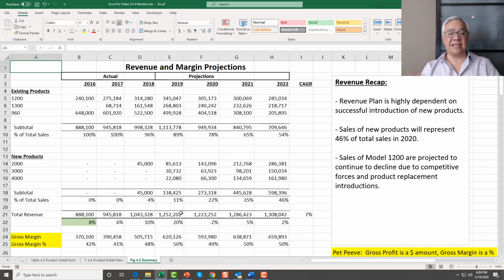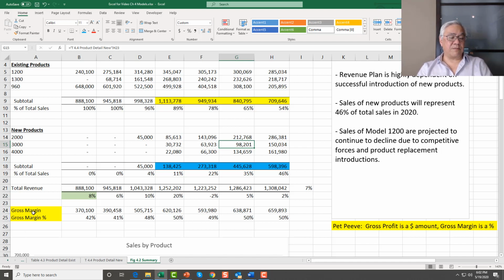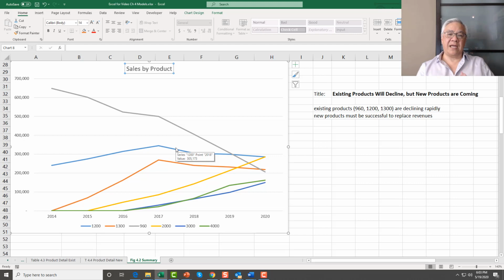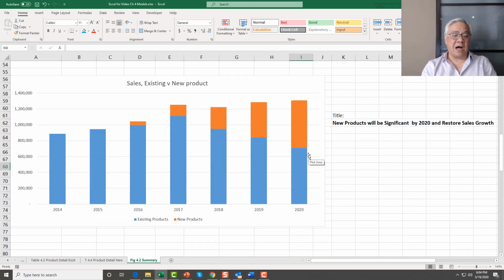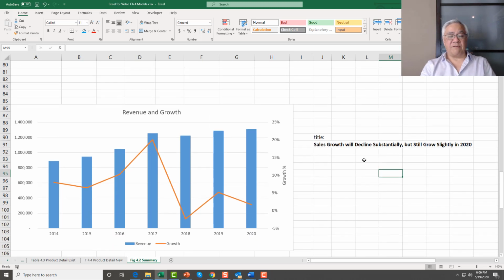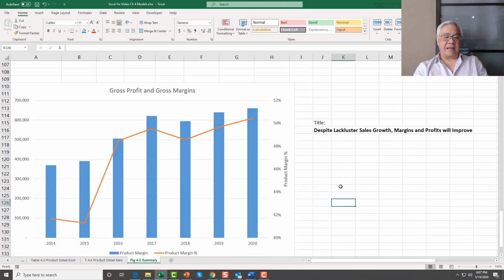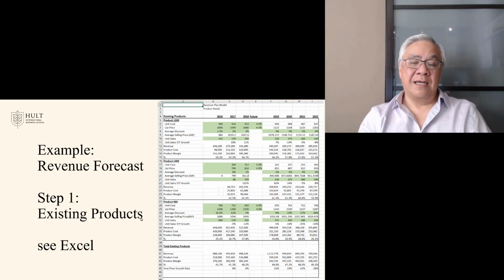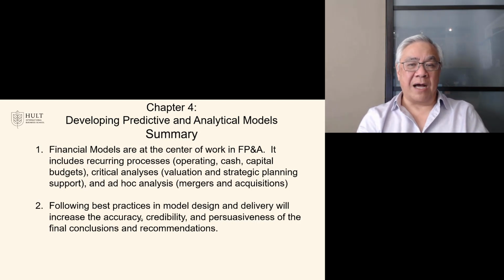ch 4 models part 3